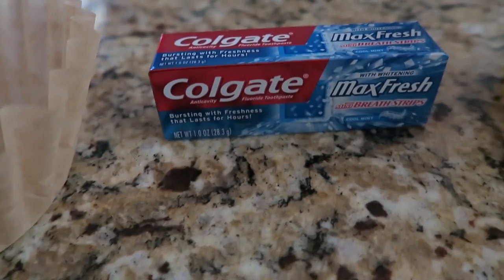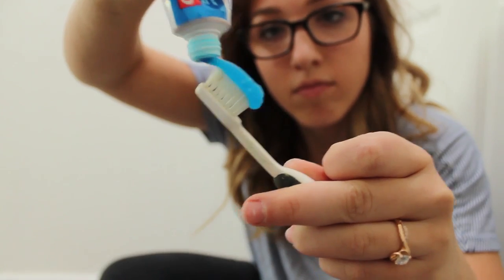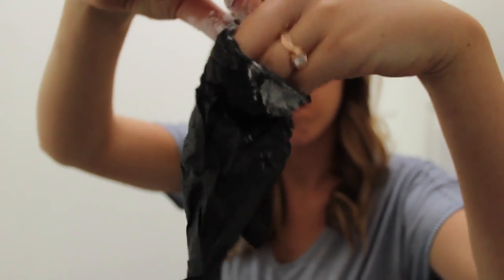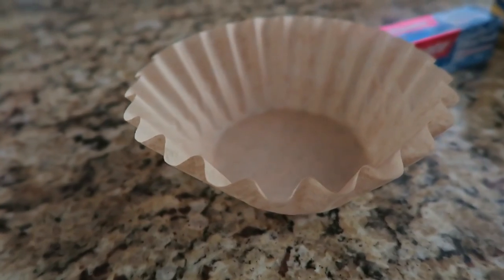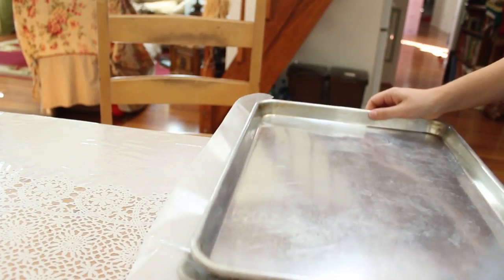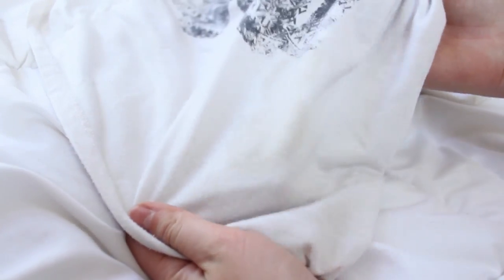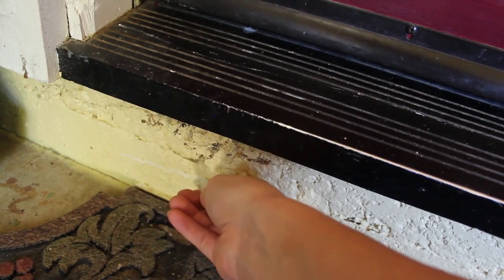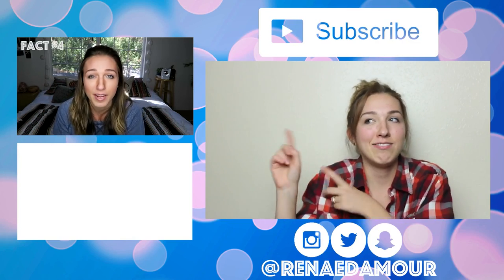Uncommon Uses for 5 Common Household Items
Hey peeps! If you were ever curious about the many things you can do with toothpaste or coffee filters... here is a video all about it. You guys rock! And always remember

Outro Music: Engelwood x Jeff Kaale - Christmas in July (ft. joakim karud)